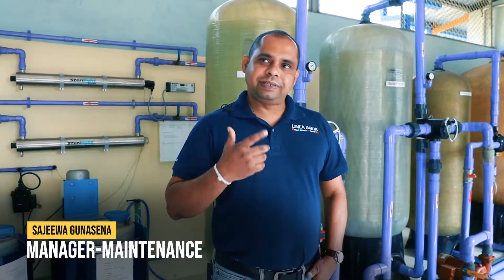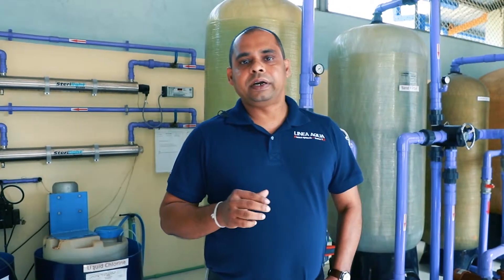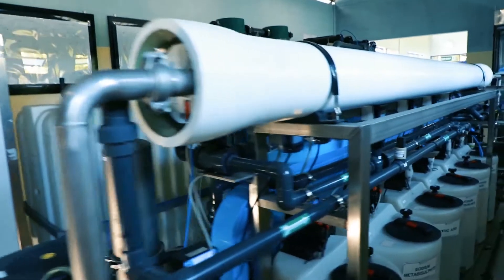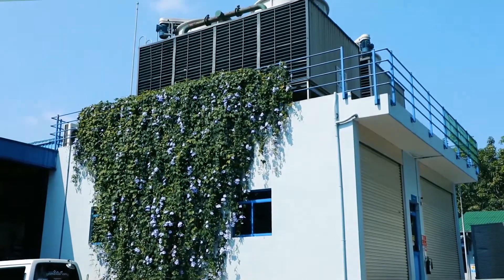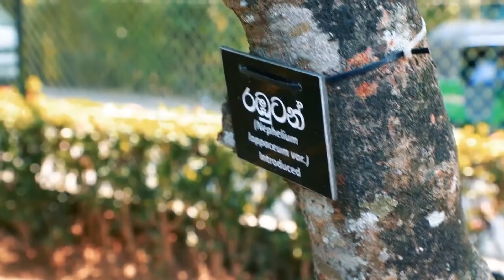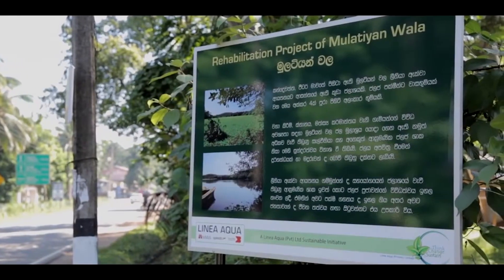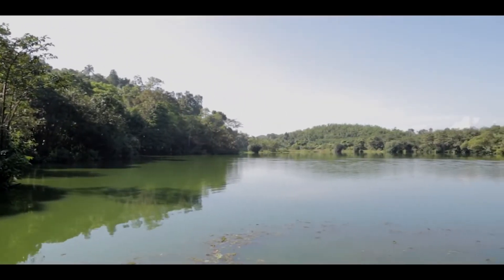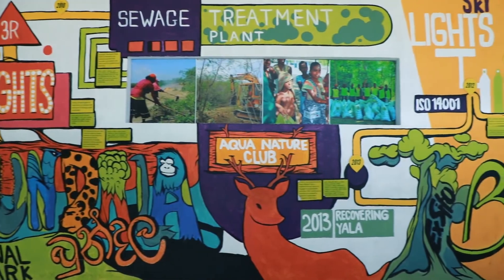Water Neutral Operations at Linea Aqua | MAS Holdings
Working towards our goal for 2025 on reducing our water consumption by 75%, we are driven to introduce and implement various innovations for the reduction, recycling and replenishment of the water we consume. Here's a deep dive into our efforts at Linea Aqua which is the world's first water neutral apparel manufacturing facility in the world.